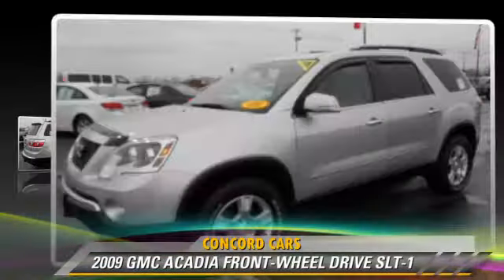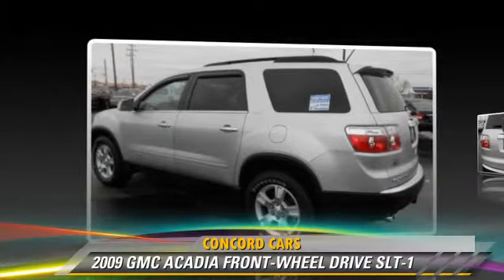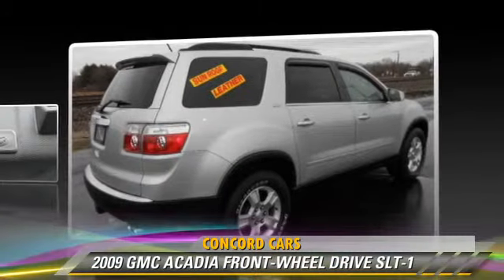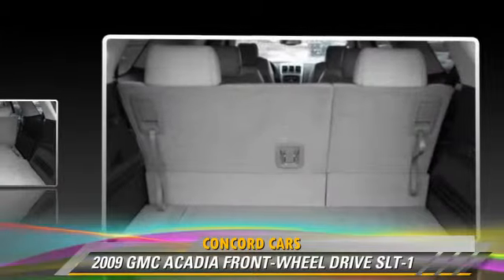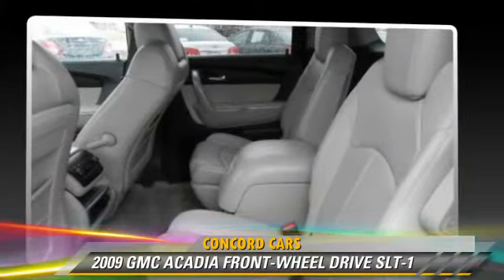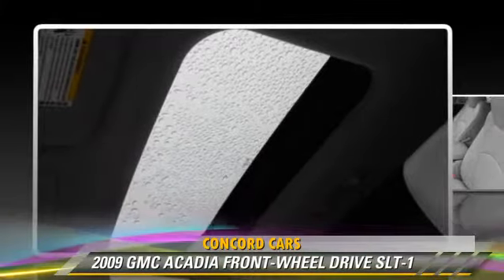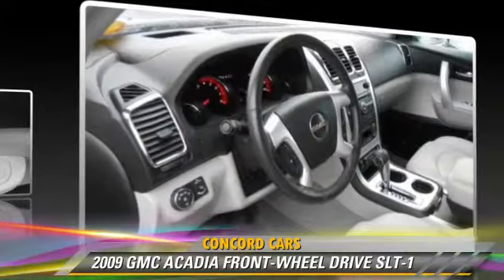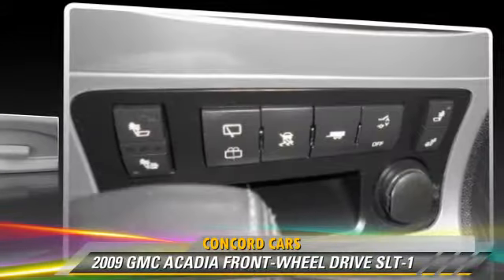Concord Cars, Elkhart IN 46517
Concord Cars

23119 US Highway 33 Elkhart IN  46517

[DFIN:3:2963946:I:2984:88ABA652:57ced80d91fe915a0e92943a9ee106a2]